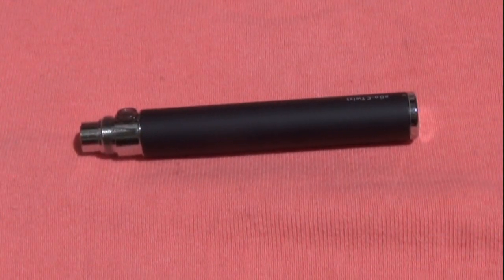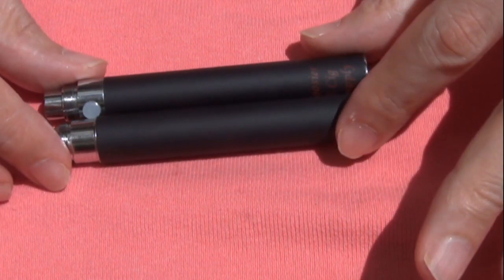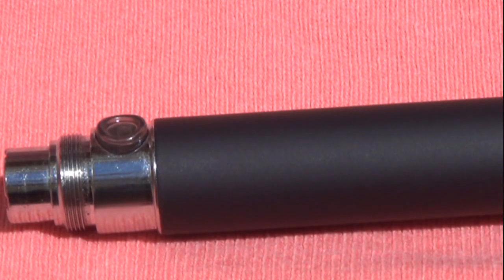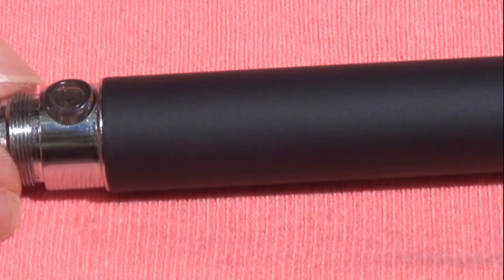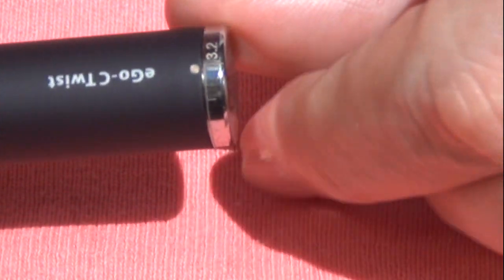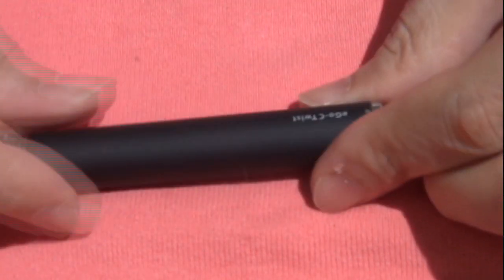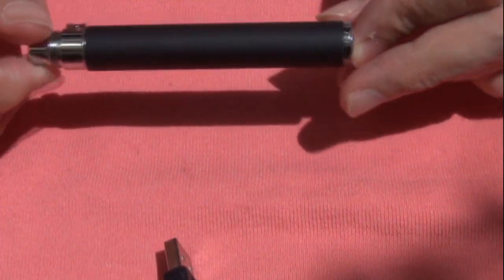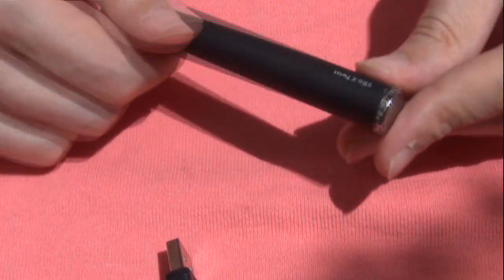Ego-C Twist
The Ego-C Twist is a big win! It is a variable volt device from 3.2v-4.8v. Easy to use. Priced right. Only issue is that the amp is unknown at this time (will update when that changes).